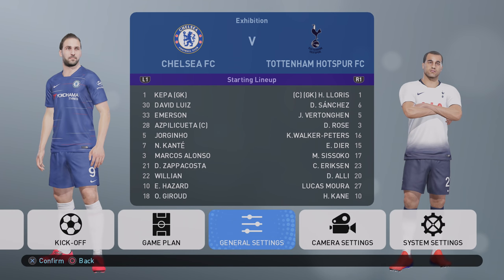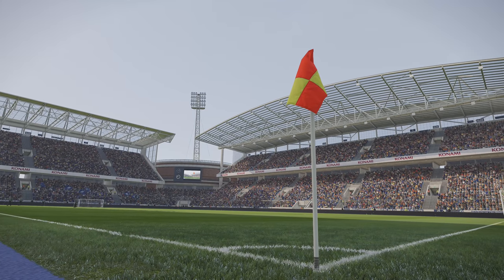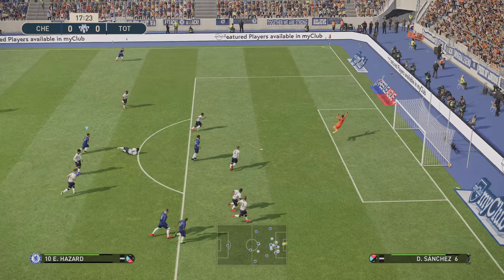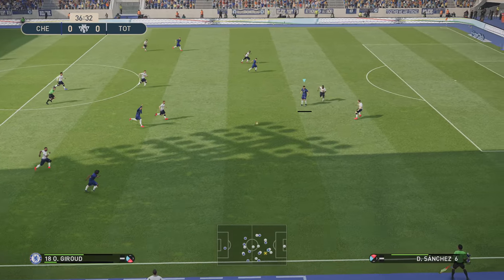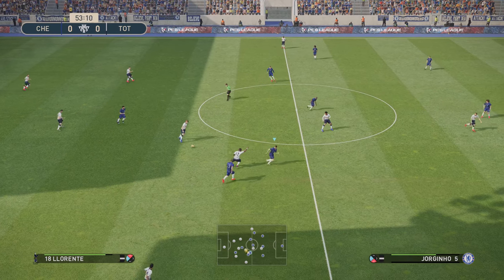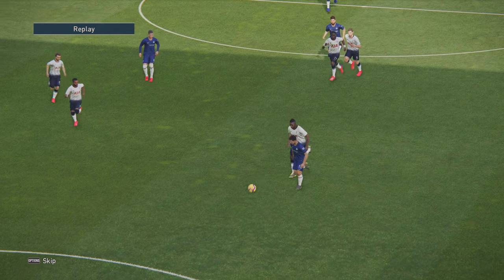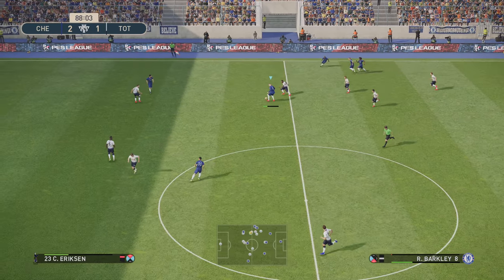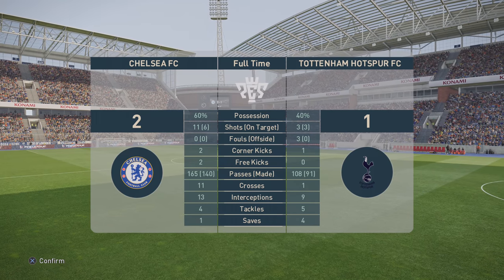PES 2019 | SWEEPER Formation and Tactic!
Wanted to try something a little different in today's video and it actually worked out quite well!
This can be applied to any team and you're free to adjust the midfield/forwards to suit your formation.

-SpoonyPizzas